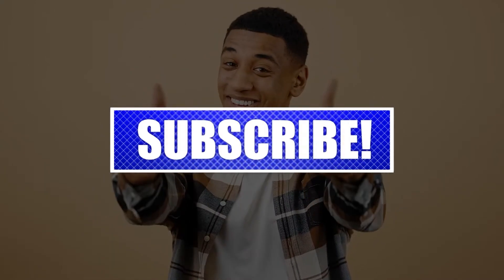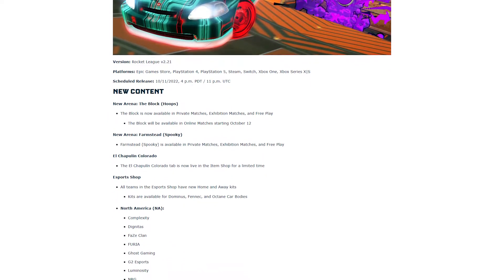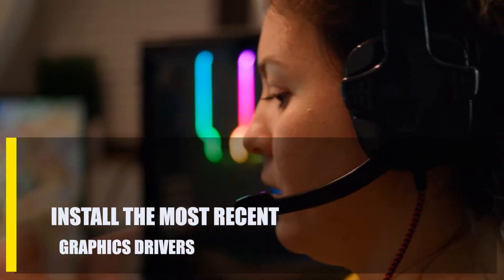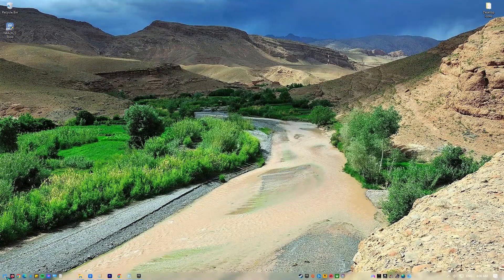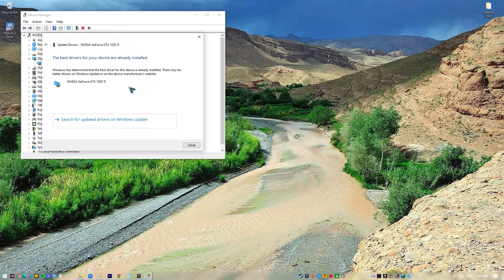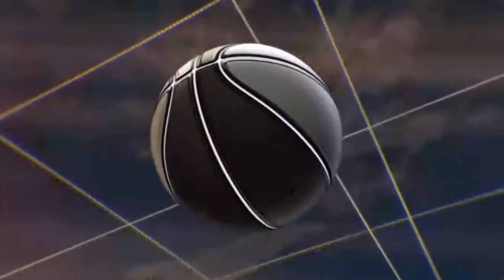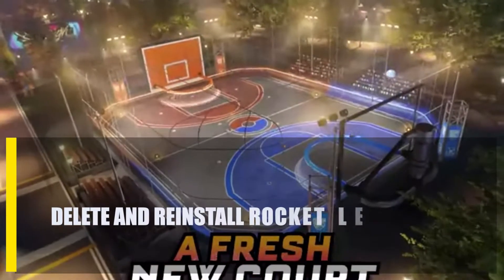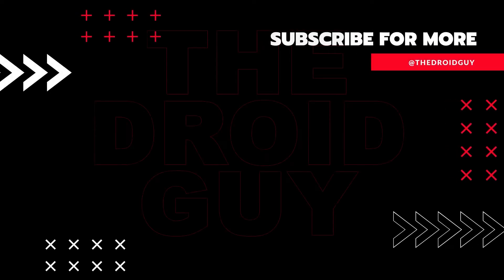How To Fix Rocket League Crashing On Epic Games [Updated 2024]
We've been hearing that many Rocket League players on Epic Games are having trouble with the game crashing. To be fair to Epic Games, this problem is not limited to their launcher. It can also happen in the Steam client version of the game. But if you're using the Epic Games platform, this video will walk you through the steps to fix this problem.